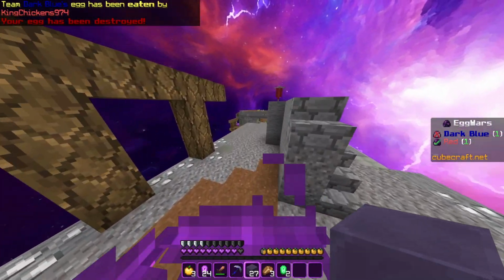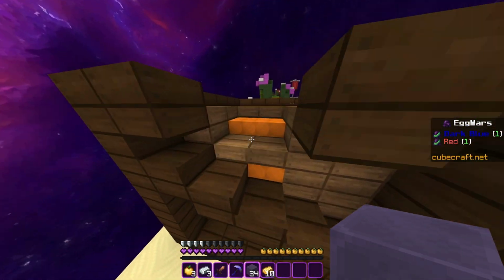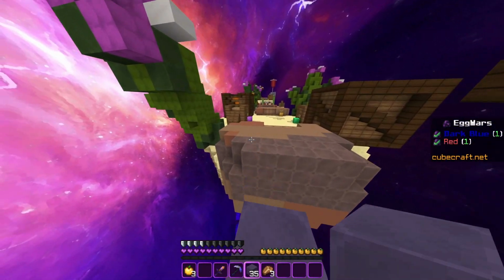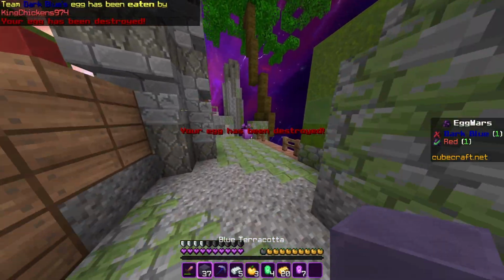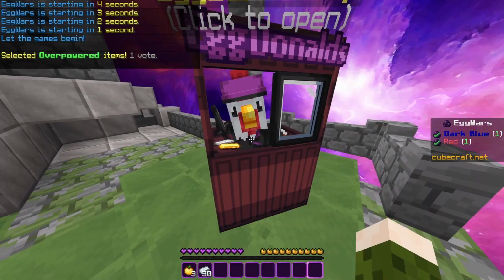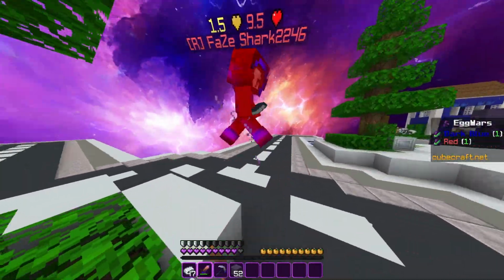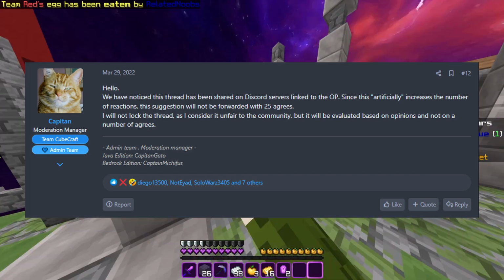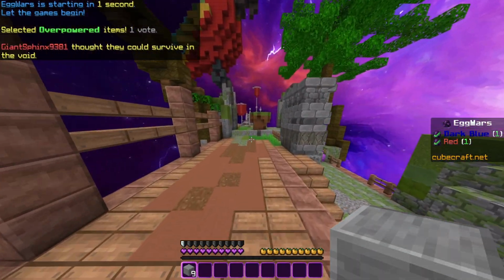The WORST rule on Cubecraft is destroying the community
This rule in this Minecraft Bedrock Edition server Cubecraft is one of the worst rules I've seen on multiplayer servers.

This video is different.  I want to raise awareness to this issue, and get everyone's help and opinions.

NOTE:  If you are planning on reacting to the suggestion, FORM YOUR OWN OPINION.  I am in no way forcing you to agree, in this video, I am stating my personal opinion on the rule.  Please feel more than free to disagree with me if you want.

I would also like to mention I personally have not lowered my debounce or double clicked on the Cubecraft network since the STASI ban, incase someone thinks I have decided to ignore the rule.

(~˘▾˘)~ FAQ:

🔥 Version: 1.19

🧊 Server: Cubecraft.net

🔴 Recorded Using: OBS

⌨️ Keyboard & mouse: Custom Keyboard + Glorious Model I

🔥 PC Specs: AMD Ryzen 5 3600 + RTX 3060

ヾ(⌐■_■)ノ♪ Outtro music: Whole - Adam Tell and Chime